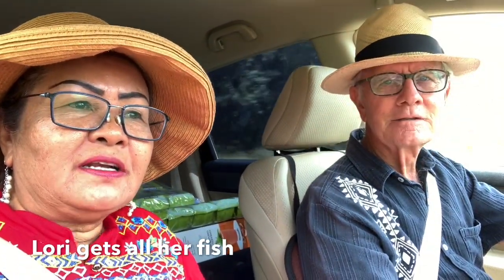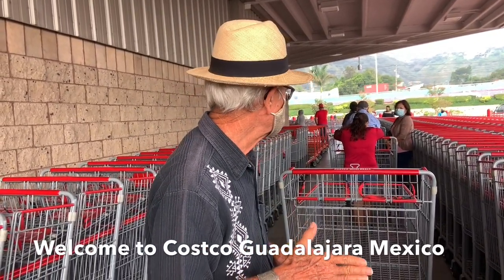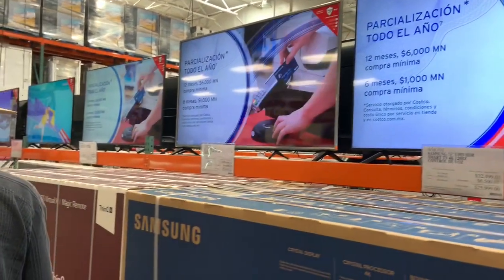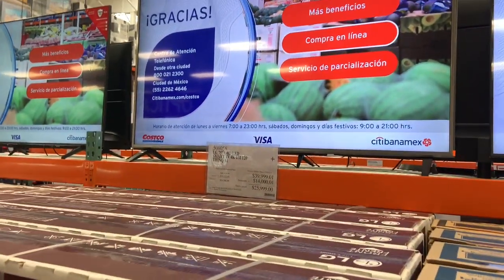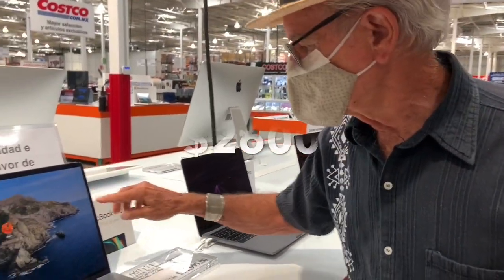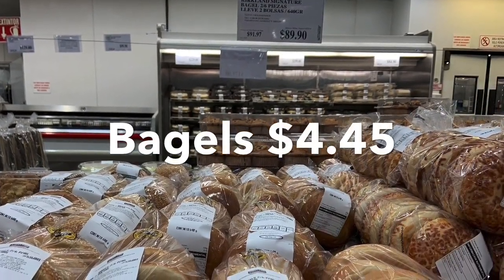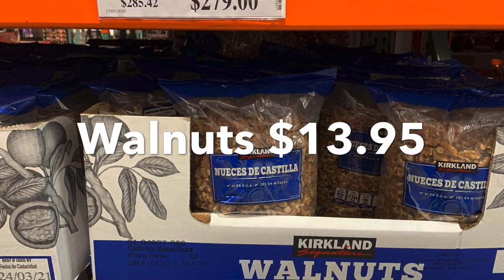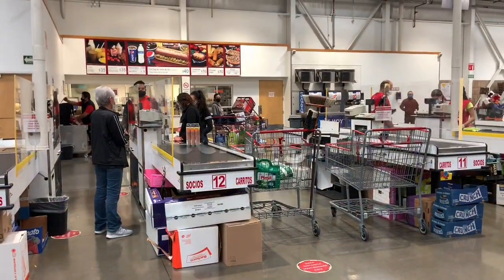Guadalajara Mexico Costco We were SHOCKED prices like United States prices.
Come with us to Guadalajara and shopping at Costco serving surrounding towns  Lake Chapala, Ajijic, Chapala, Jalisco

OTHER YOU TUBE VIDEO"S